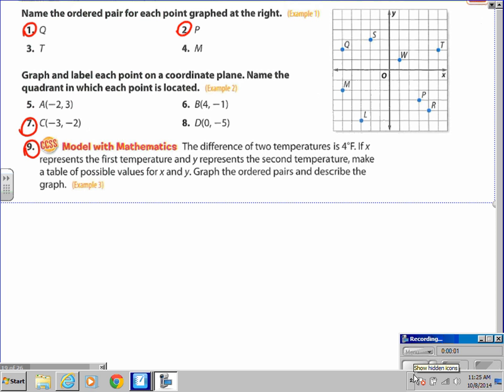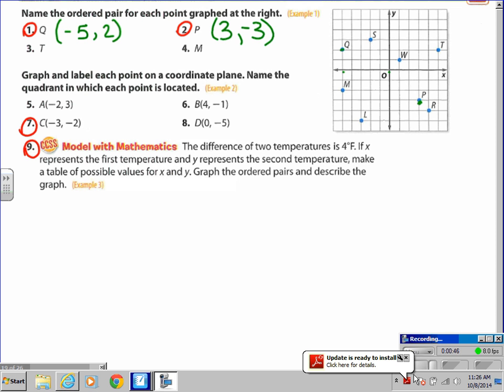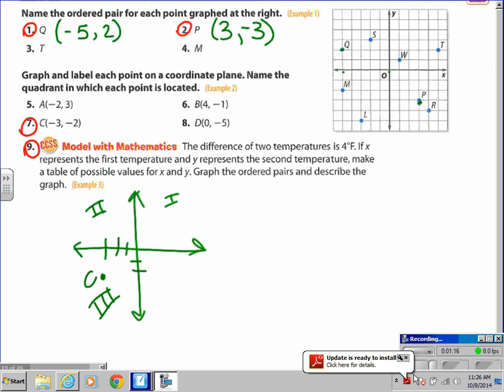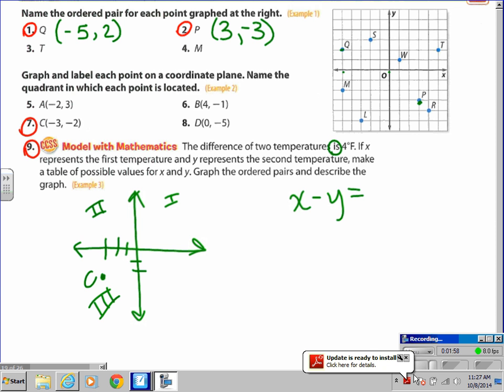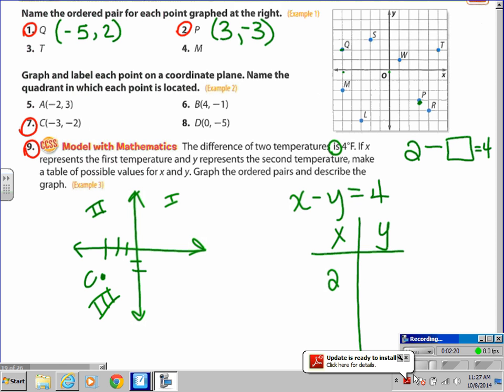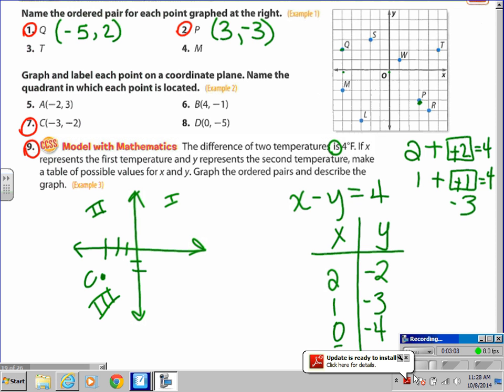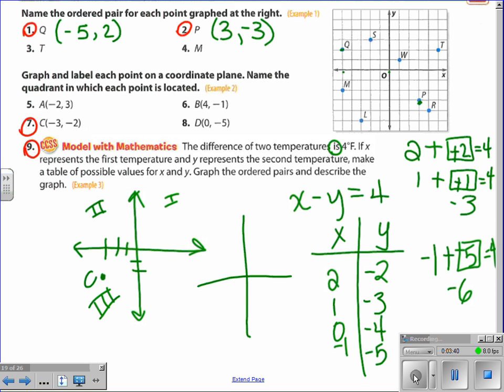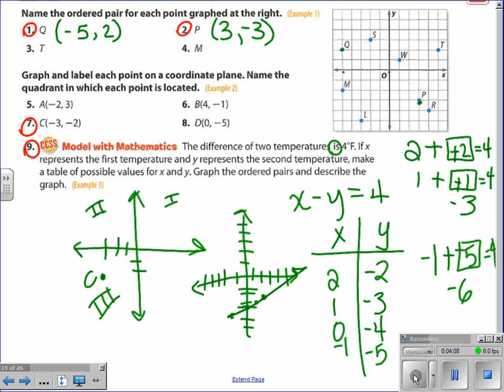PA 2 less 6 graphing in the four quadrants